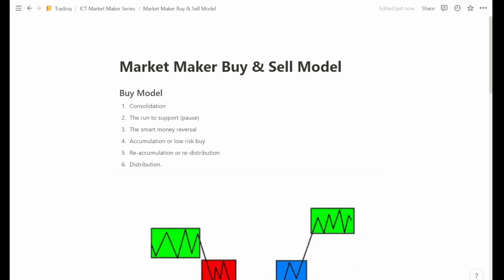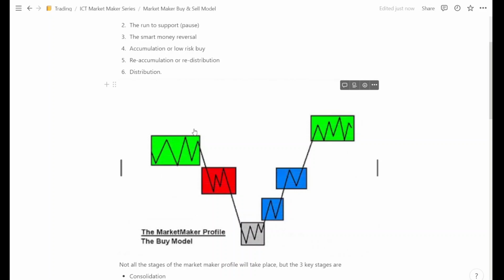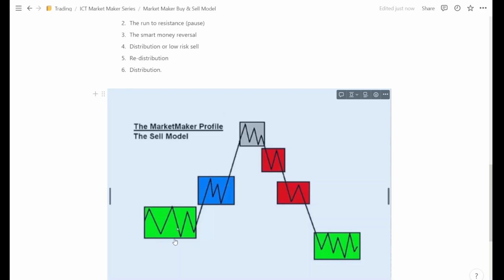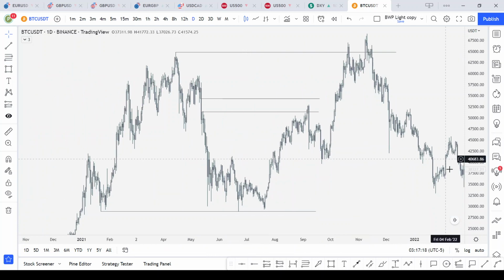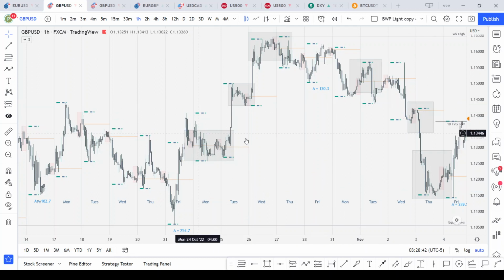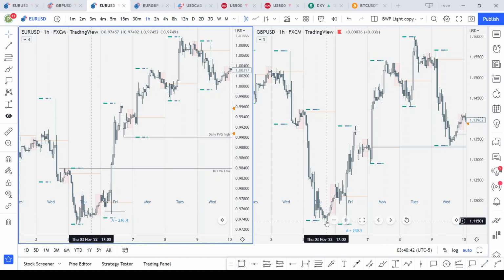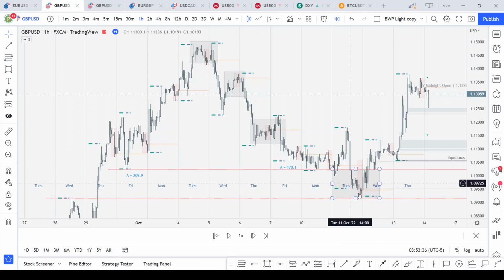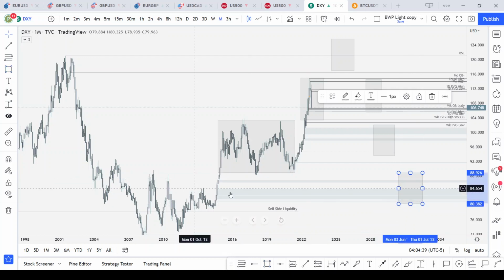Understanding ICT Market Makers Buy and Sell Model with examples.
In this video, I detailed the market makers' buy and sell models with examples from initial consolidation to run to support/resistance, low-risk sell/buy, accumulation, re-accumulation and distribution.